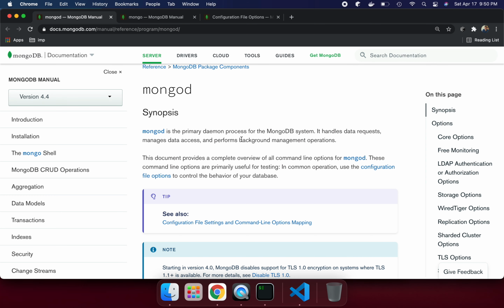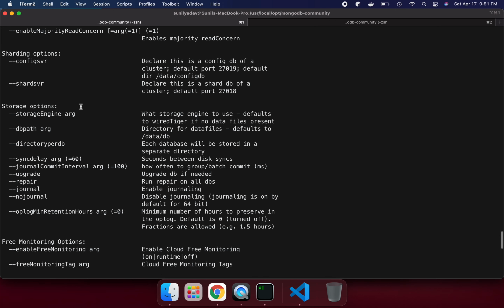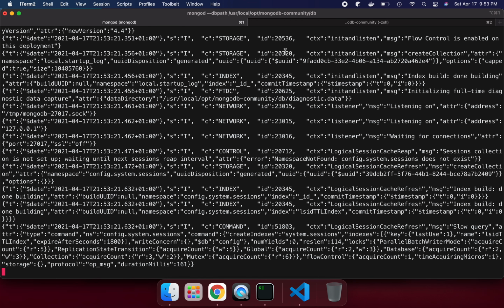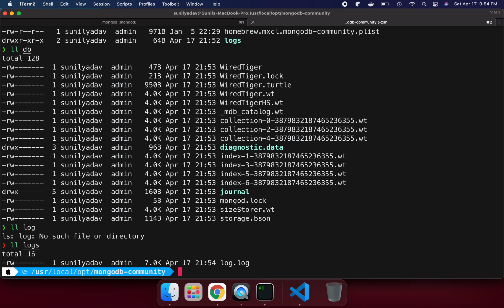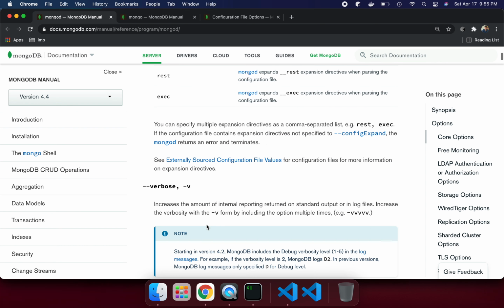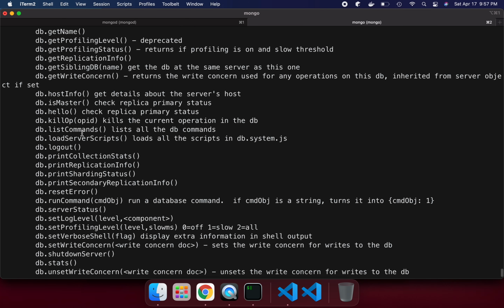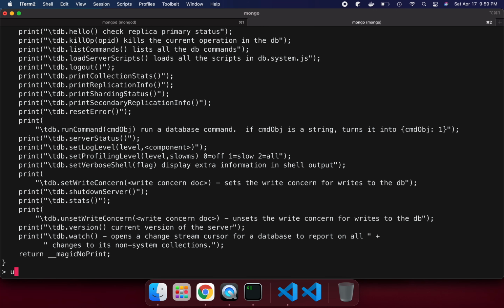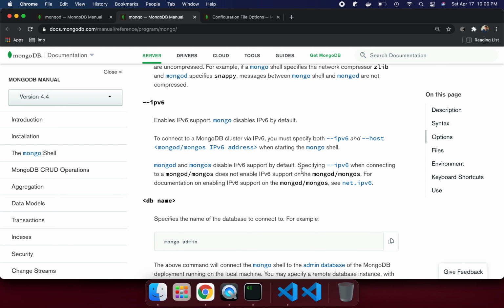16 - Exploring the mongo shell & mongod server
Exploring the mongo shell & mongod  server